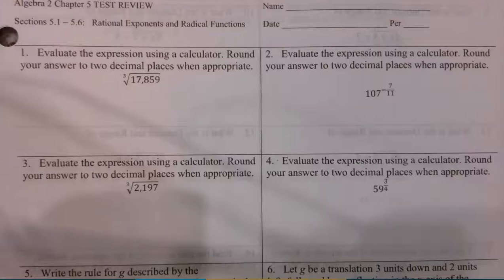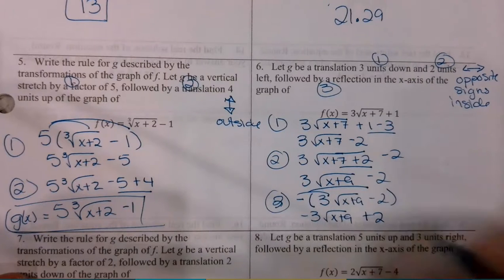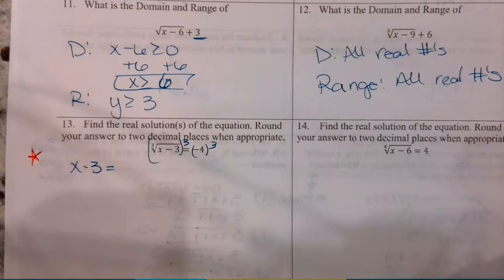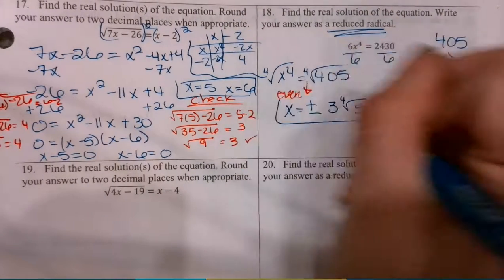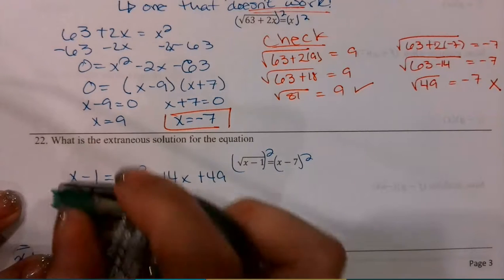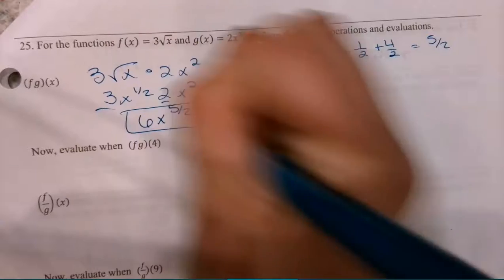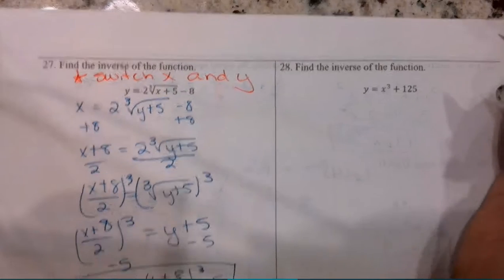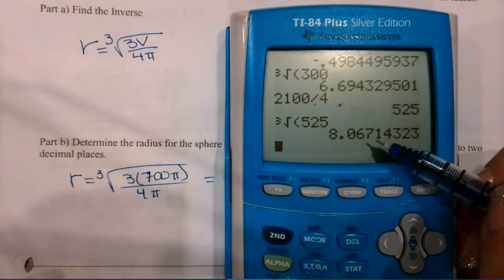Chapter 5 Review